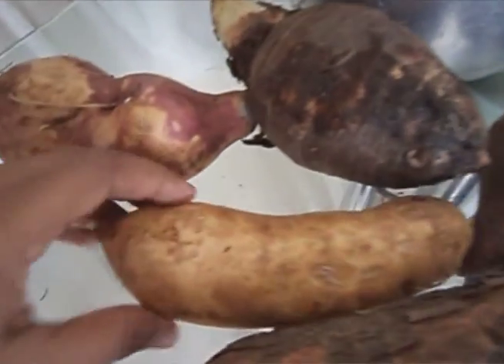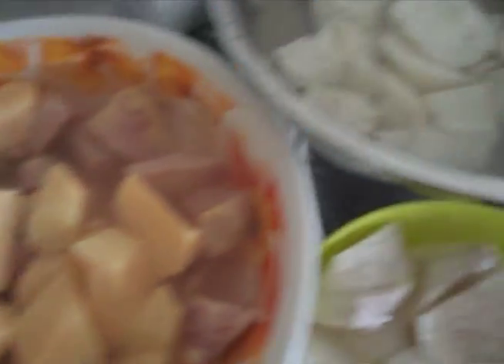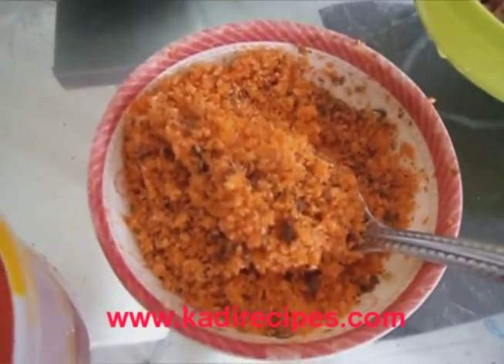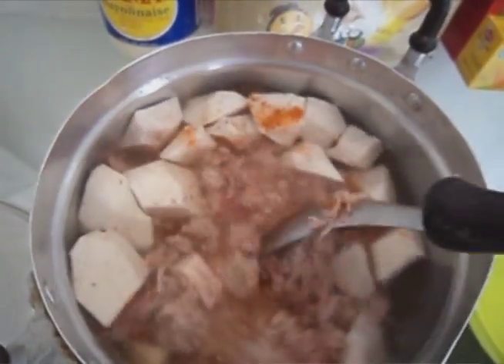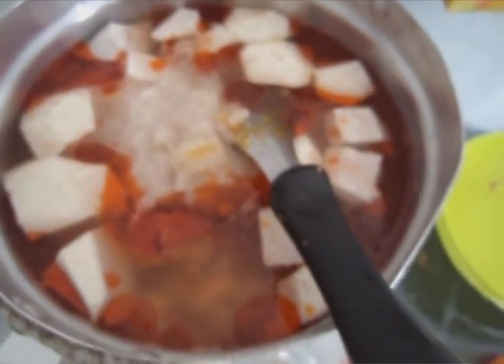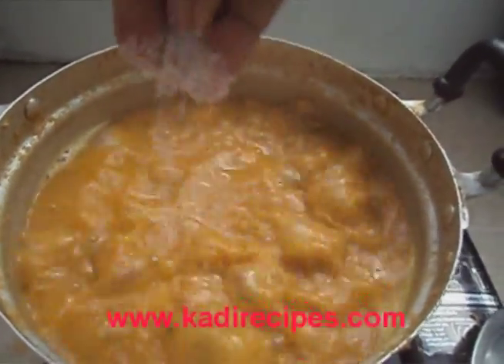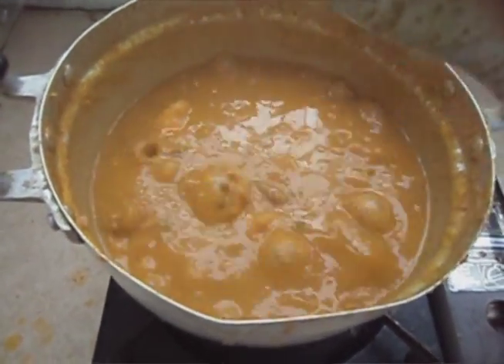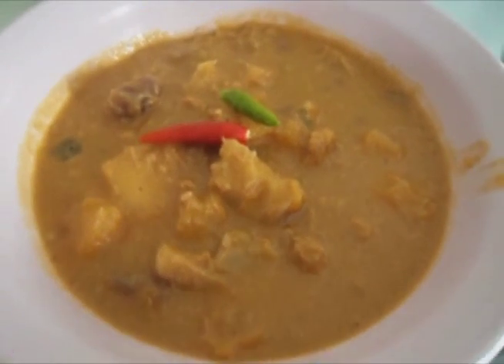Cassava and Yams Porridge - African Food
Both Cassava and Yams are African favorite, so here a delicious African yams and cassava porridge.
And I am going to use a combination of cassava, sweet potato, yams (use African yams if you can get them where you lived) and taro.
Peel and dice the vegetable tubers.
In a pot filled with 4 cups of water I am going to add all the ingredients.
Add the diced cassava, the taro, sweet potatoes and yams.
To that add one tablespoon of ground crayfish, u can substitute the crayfish with fish it with regular fish.
Add half cups of ground meat and 50 ml of palm oil or any vegetable oil.
Then add 1 tablespoon of peanut butter.
Next I have a one blend onion here and I am going to add it in the pot with some spring onion.
Now all you have to do is to bring this to a boil   for 20 minutes.
Add one bouillon cube and salt to your taste.
Hot pepper are added at this point but I won't because of my daughter.
Then cooked it while stirring occasionally until the vegetable tubers  are extremely tender and your porridge is thick.
Let it cool down for few minutes and serve.
That all for today enjoy this recipe .